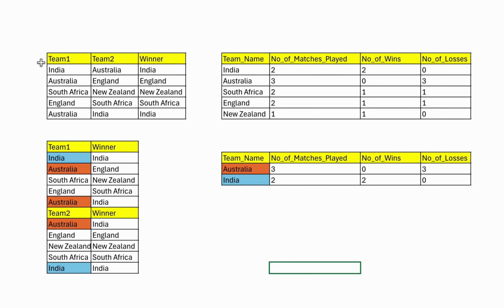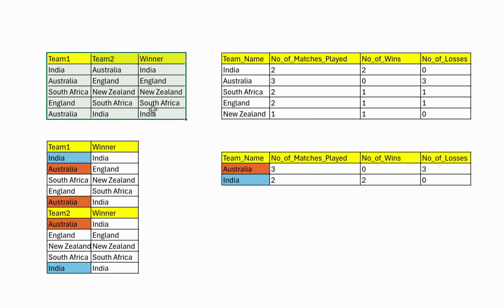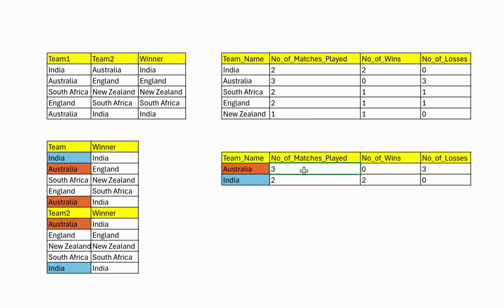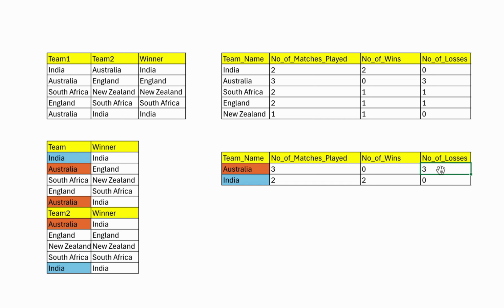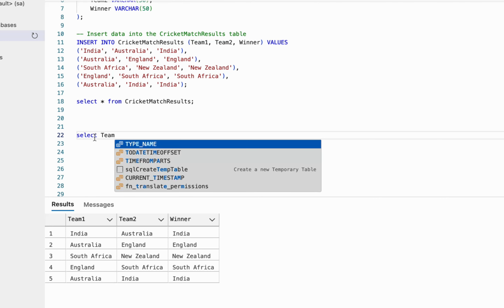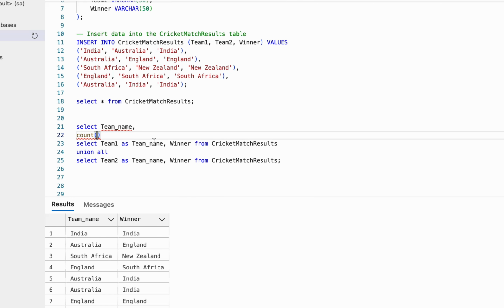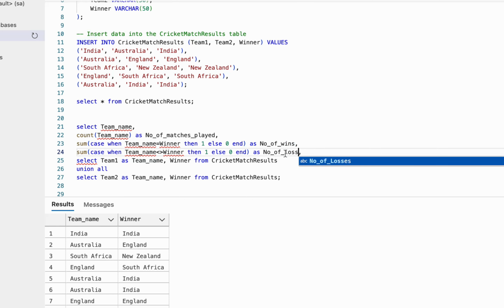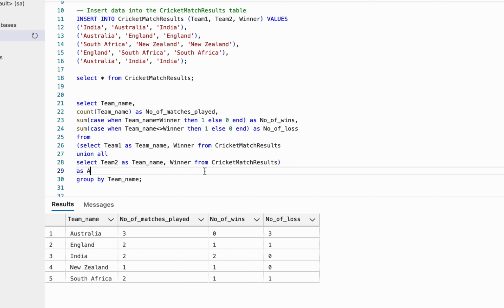Complex SQL Query | Calculating Team Statistics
DROP TABLE CricketMatchResults;

-- Create the CricketMatchResults table
CREATE TABLE CricketMatchResults (
    Team1 VARCHAR(50),
    Team2 VARCHAR(50),
    Winner VARCHAR(50)

-- Insert data into the CricketMatchResults table
INSERT INTO CricketMatchResults (Team1, Team2, Winner) VALUES
('India', 'Australia', 'India'),
('Australia', 'England', 'England'),
('South Africa', 'New Zealand', 'New Zealand'),
('England', 'South Africa', 'South Africa'),
('Australia', 'India', 'India');

select * from CricketMatchResults;

In this problem, we aim to calculate and analyze the performance statistics of various cricket teams based on match results. The dataset includes information about matches played between different teams, including the names of the teams, the outcomes of each match, and the winners.

The objective is to derive key statistics for each team, including:

Total Matches Played: The number of matches each team has participated in.
Total Wins: The number of matches each team has won.
Total Losses: The number of matches each team has lost.
By processing the match results, we will create a summary table that provides a clear overview of each team's performance. This analysis will help in understanding the strengths and weaknesses of the teams, enabling better strategic decisions in future matches.

The solution will involve using SQL queries to aggregate the data, ensuring accurate calculations of wins and losses for each team. This problem is essential for sports analysts, coaches, and team managers who seek to evaluate team performance and make informed decisions based on statistical insights.